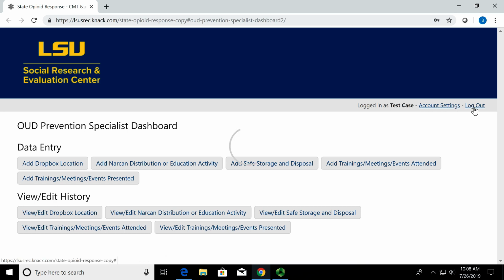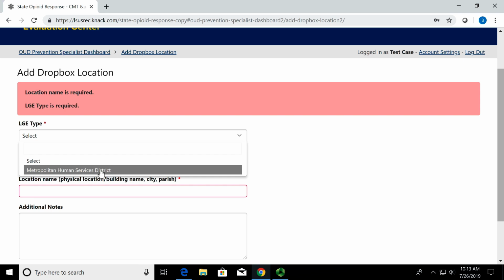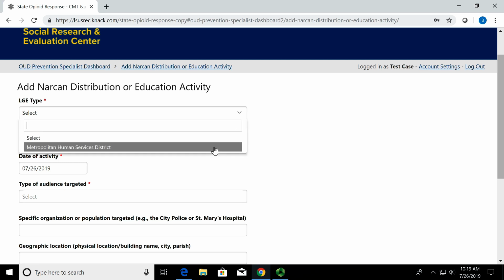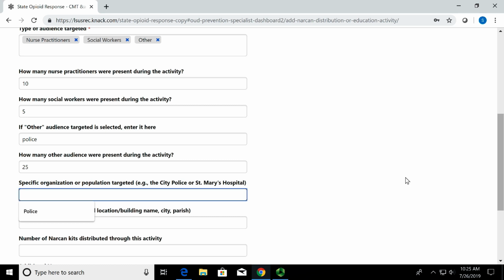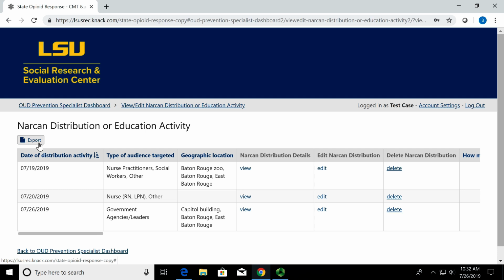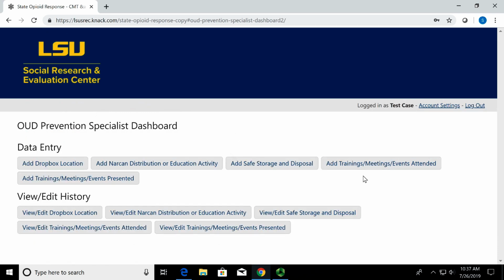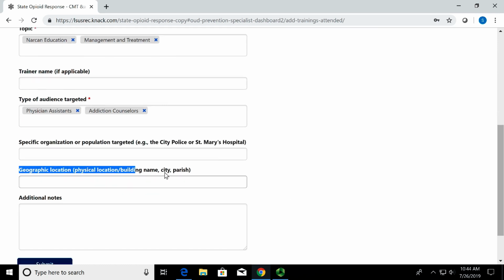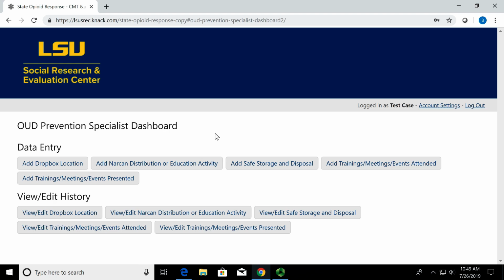SOR SREC Data Hub General Dashboard Guidance (OUD and CMT)